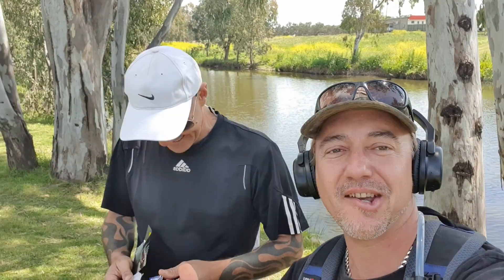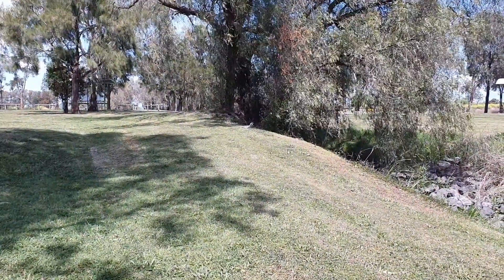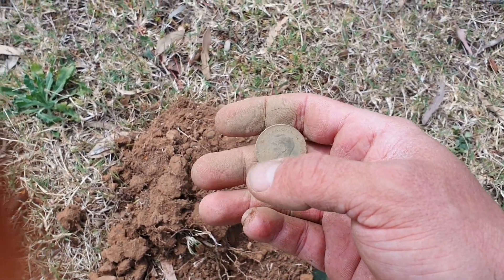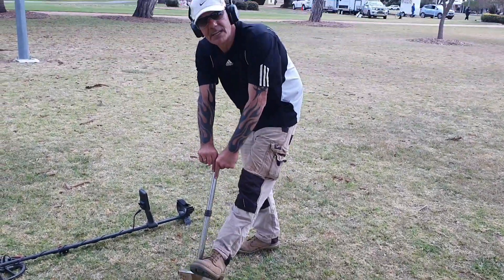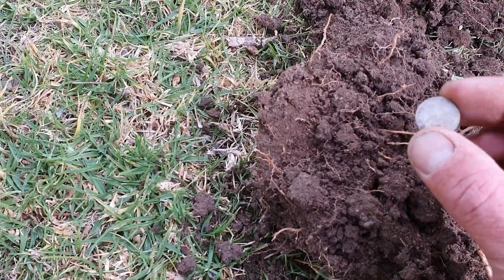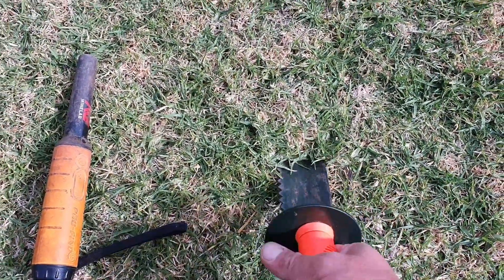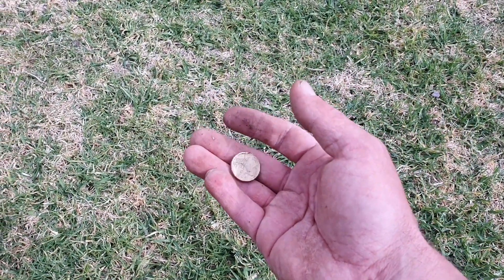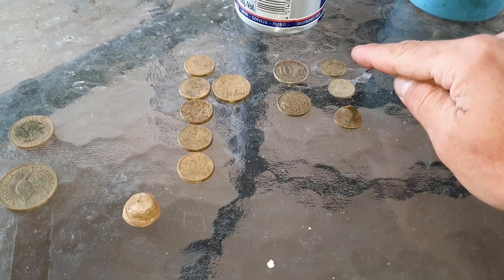Metal detecting Warwick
Great day out detecting with a top bloke.